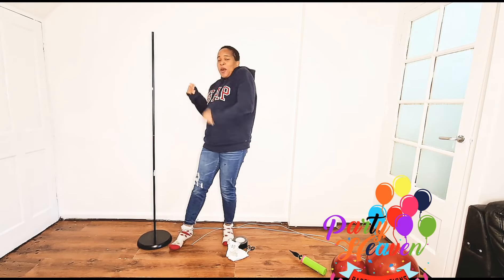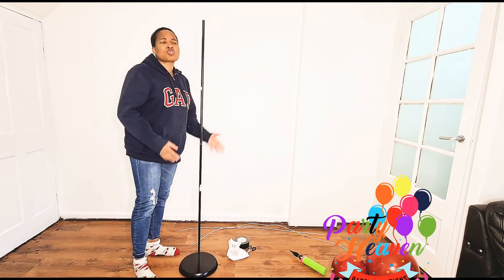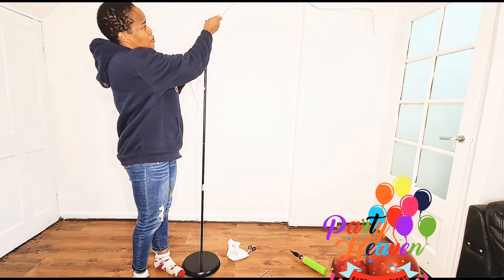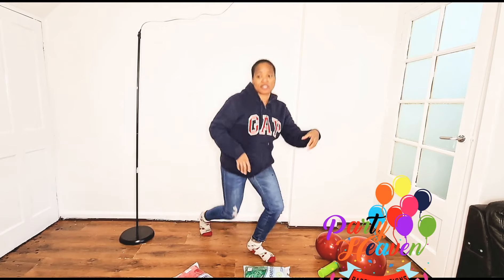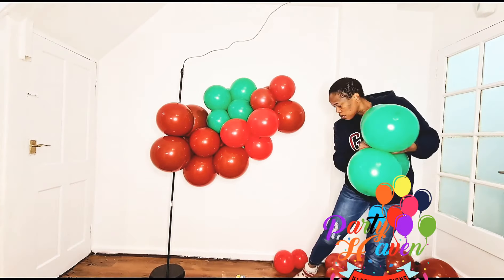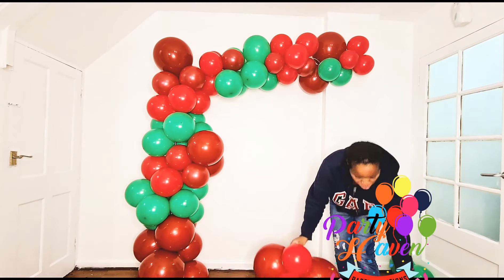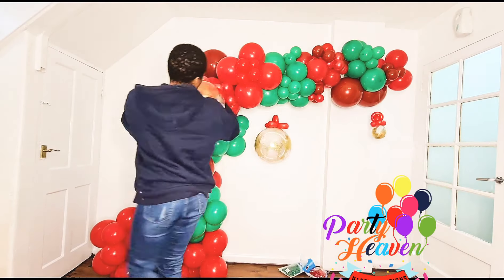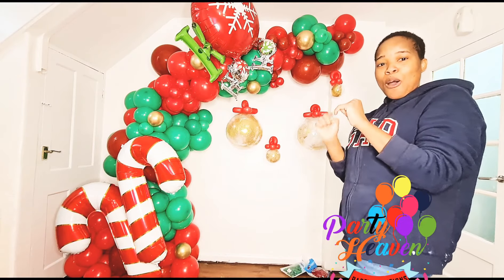Balloon garland diy how to // balloon decor diy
Hi guys, so today we do a tutorial on a balloon Garland with a stand, this garland can be customised into any theme require, all you need is the same technic to wow at your stay home parties or should we call it lock down parties..lol.
anyway guys, do let me know if you have any questions, Alumium rod or pvc pipe will give you the same results, so do not worry, just create away guys. enjoy..xxx

Supplies Used
16" Ruby red stuffed with burgundy 16"
5" 12" Belbal Bright green
5" 12" belbal apple red
Aluminium rod 5mm
IKEA pole stand

For more great Tutorials on balloon garlands